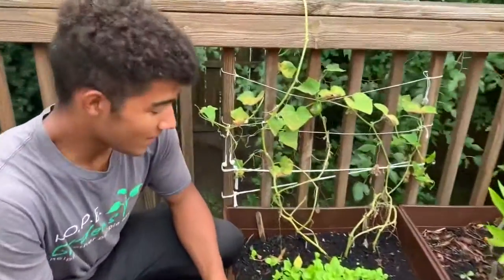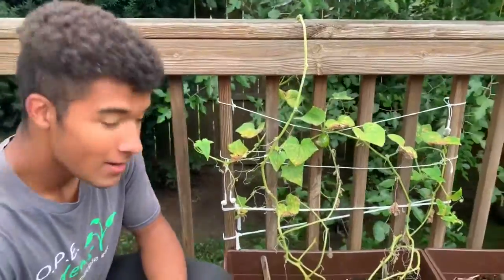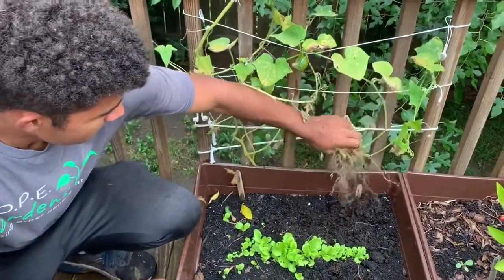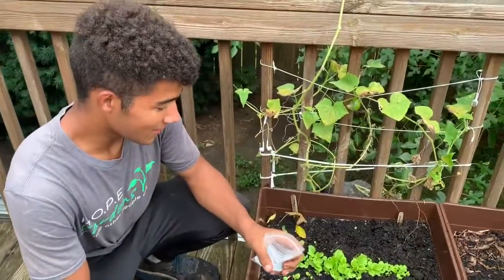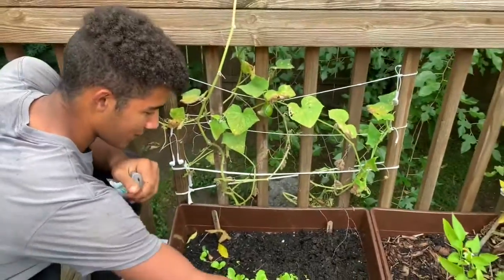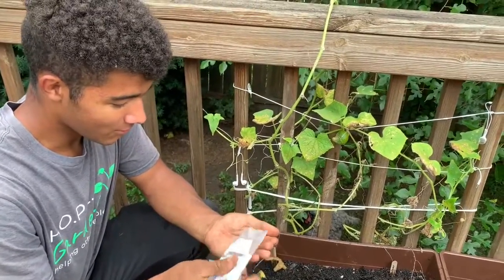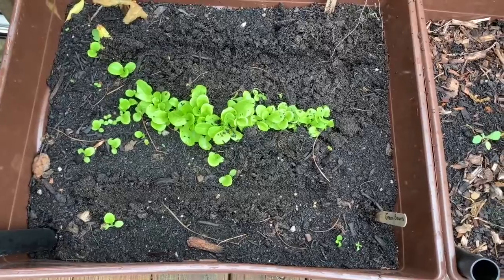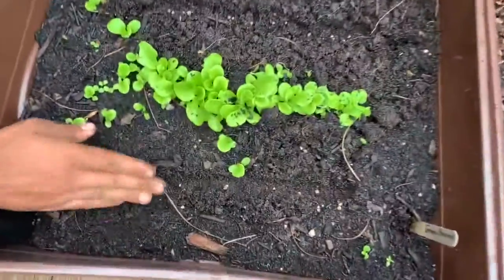Planting Fall Crops in Deck Gardens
Extend your growing season by planting late season crops in your deck garden. Arthur shows us how easy it is to grow!